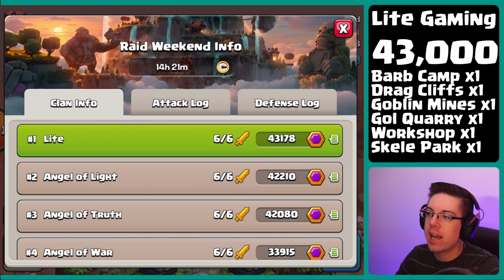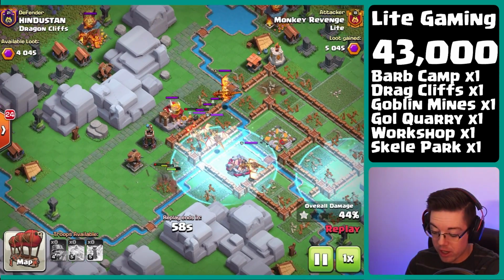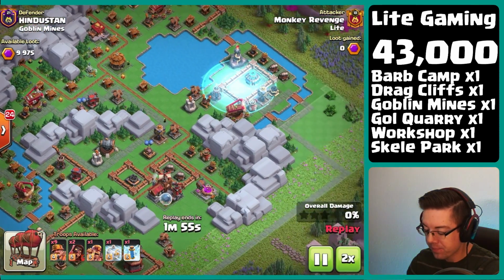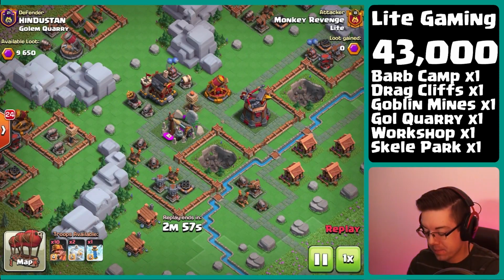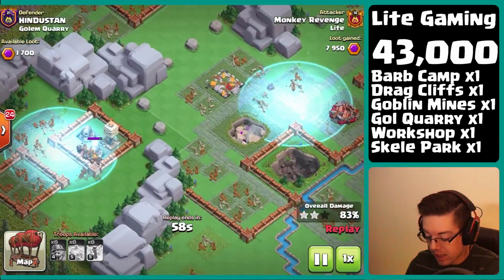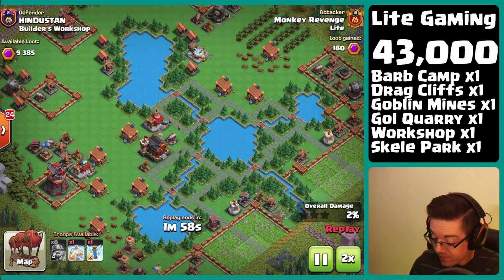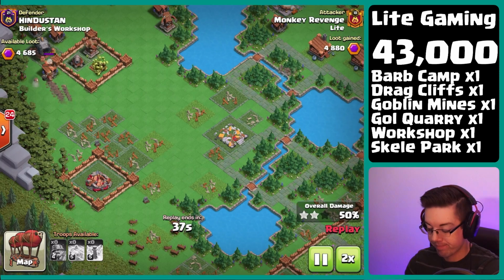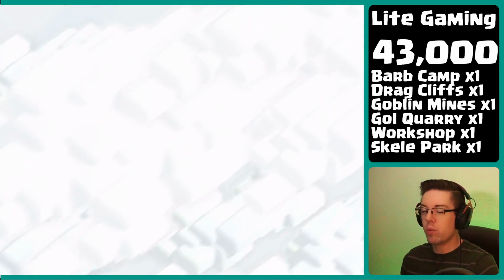Golem Quarry 1 Shot! Plus Extra Attacks! Capital Peak Raids